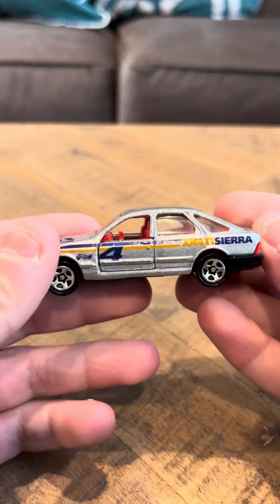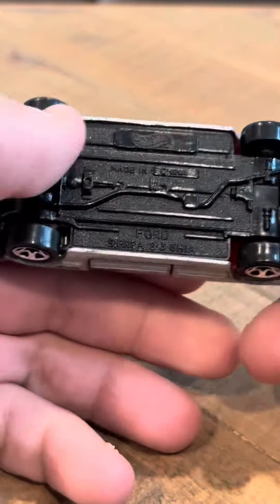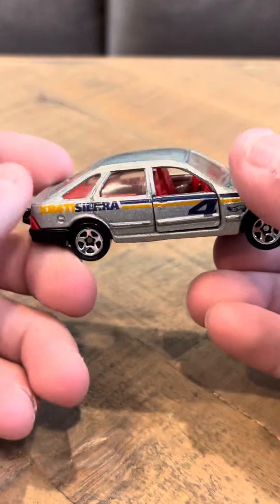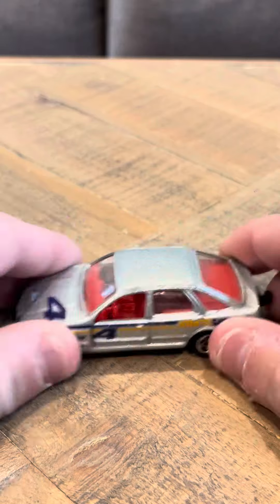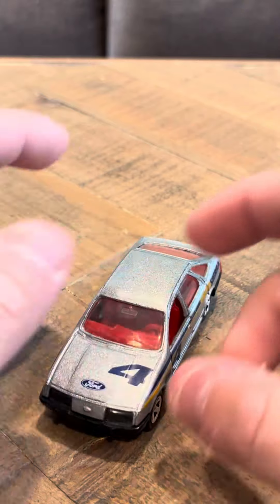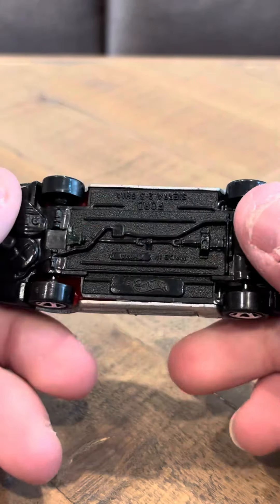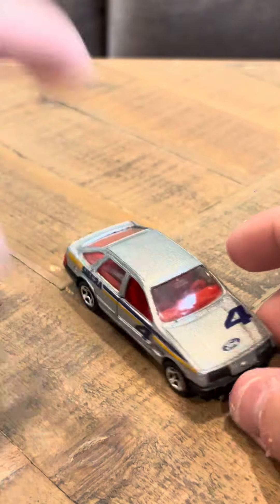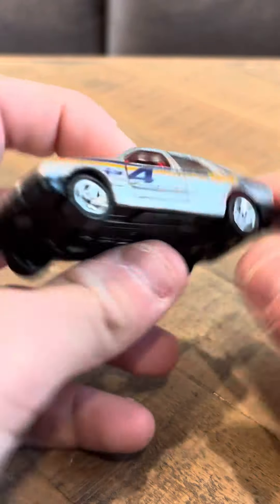Hot Wheels #615 Ford Sierra XR4TI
A shame that the red version was never released.